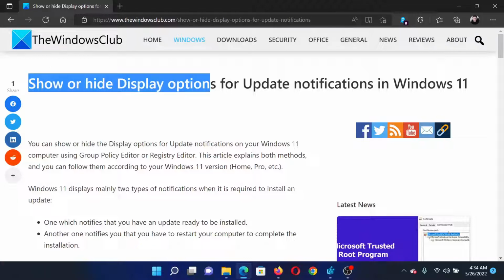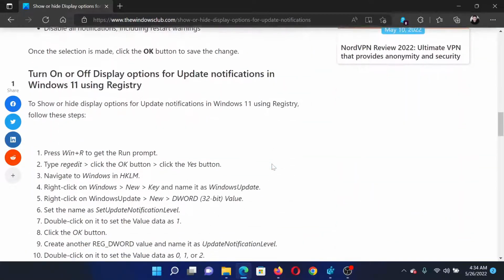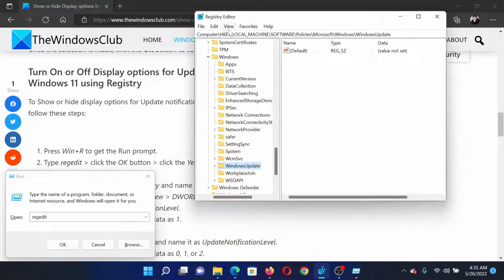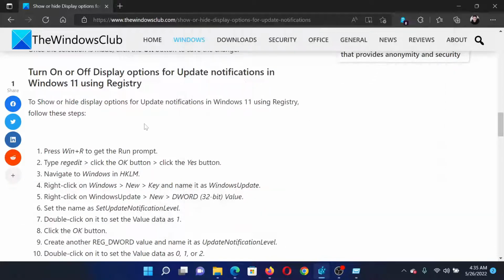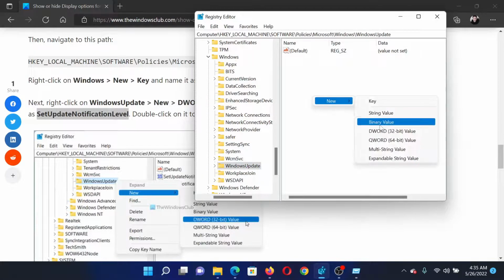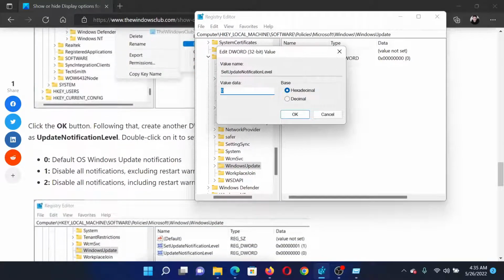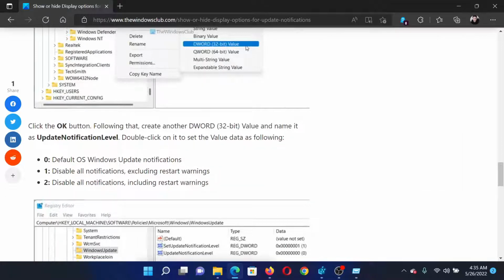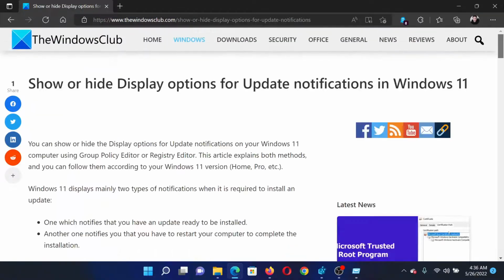Show or hide Display options for Update notifications in Windows 11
You can show or hide the Display options for Update notifications on your Windows 11 computer using Group Policy Editor or Registry Editor. This article explains both methods, and you can follow them according to your Windows 11 version (Home, Pro, etc.).

Windows 11 displays mainly two types of notifications when it is required to install an update:

1] One that notifies you that you have an update ready to be installed.

2] Another one notifies you that you have to restart your computer to complete the installation.

If you do not want to get such notifications every now and then, this guide will help you get rid of them.

Timecodes:
0:00 Intro
0:24 Registry Level procedure